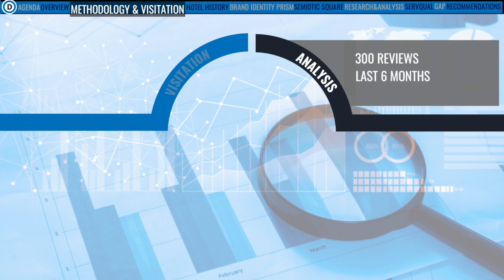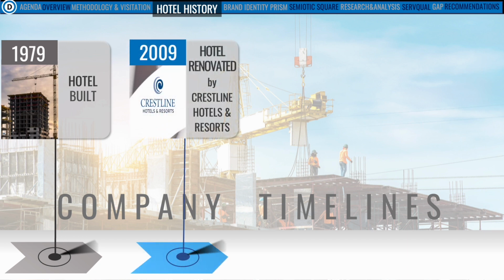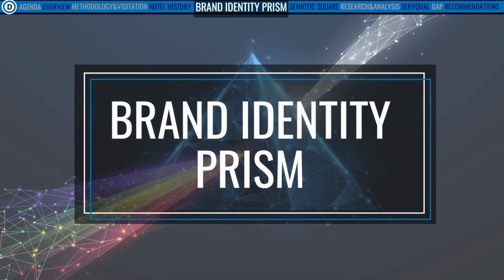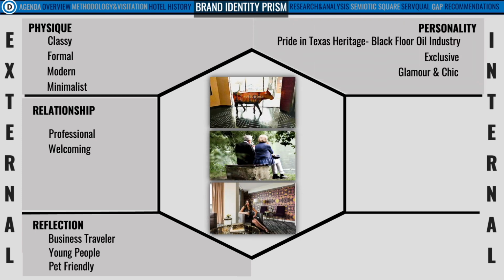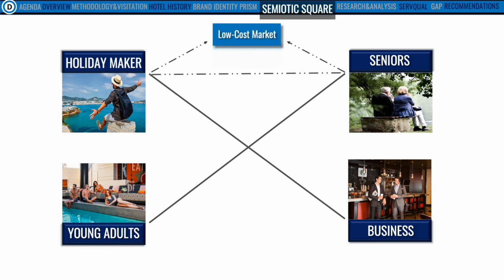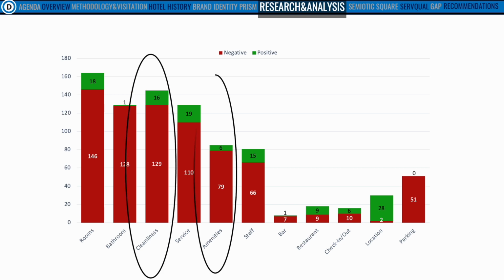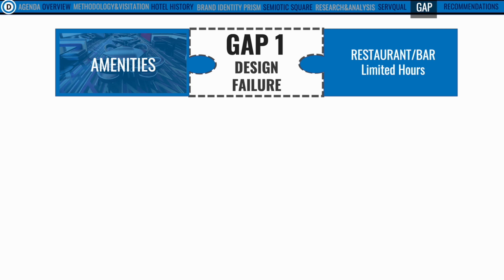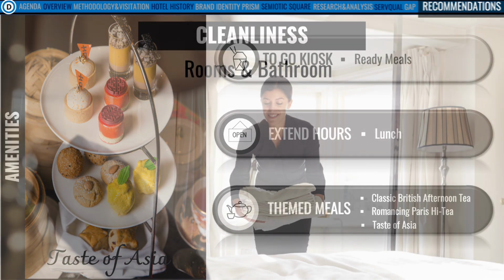Hotel Derek YouTube